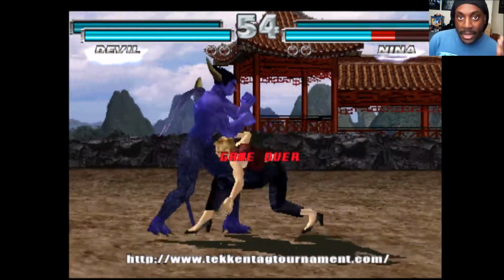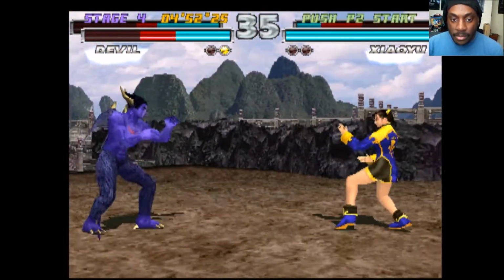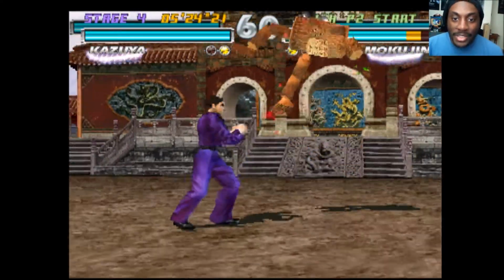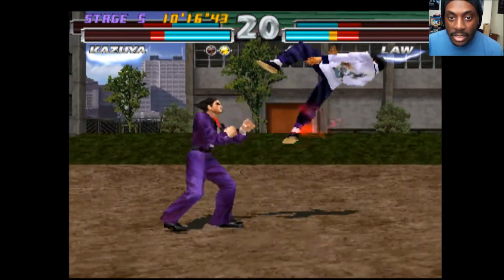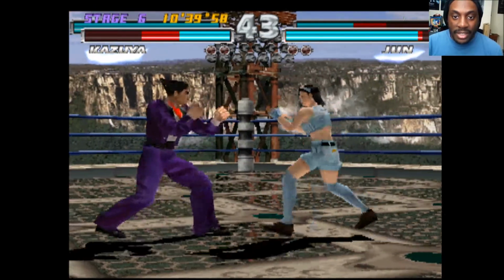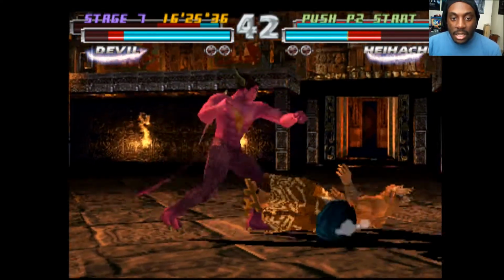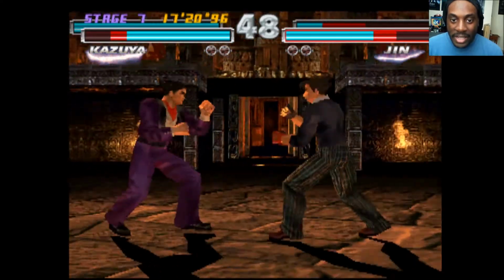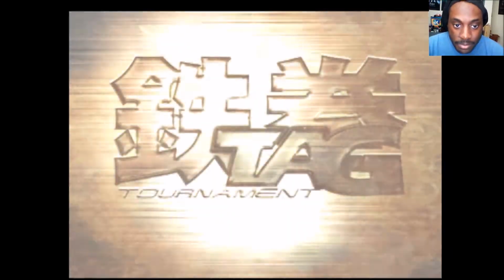TheDarkAce Plays: Tekken Tag Tournament (Arcade) Kazuya/Devil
*Warning to Headphone users*